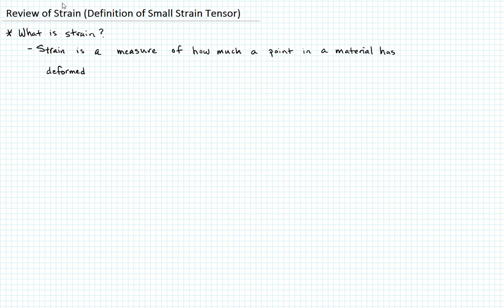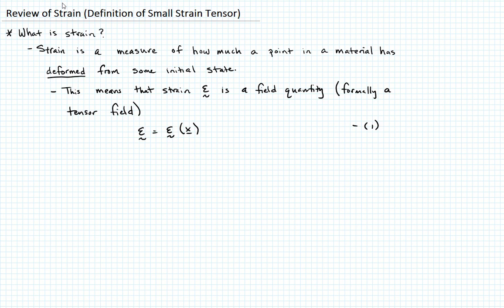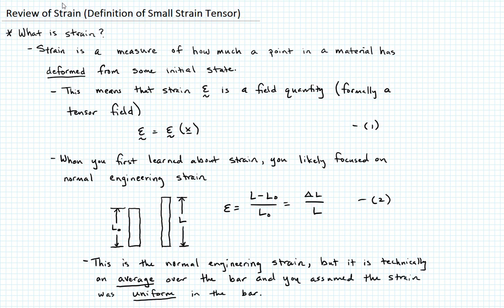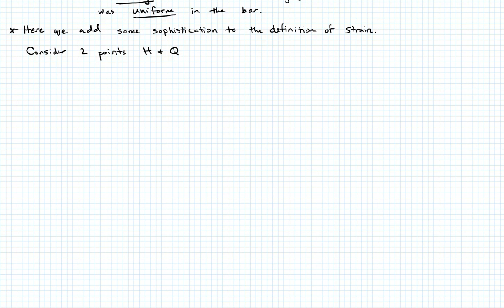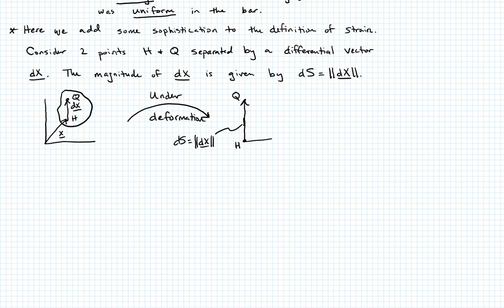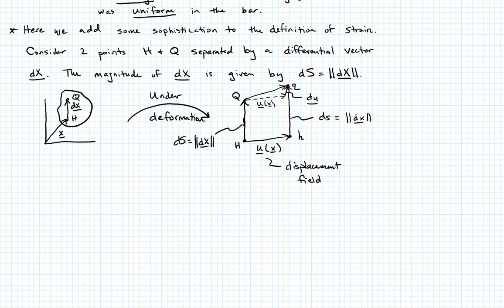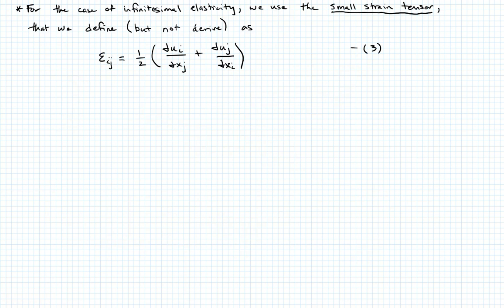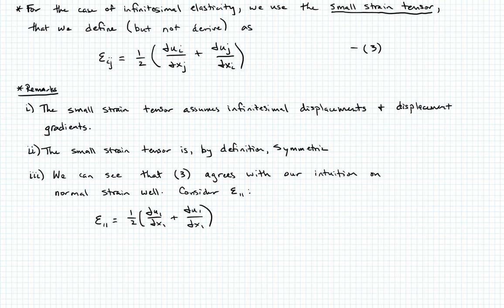Review of Strain: (Definition of Small Strain Tensor)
Defines the small strain tensor in terms of displacement gradients. Shows how this intuitively yields the same solution as the simple change in length divided by original length.